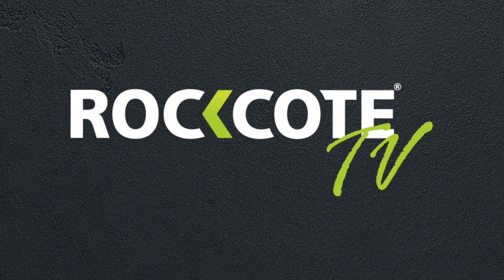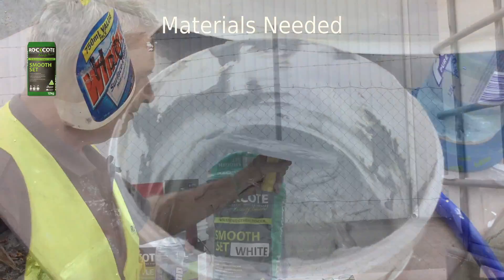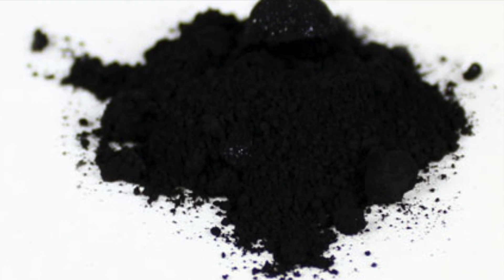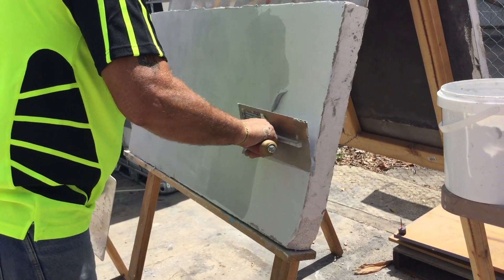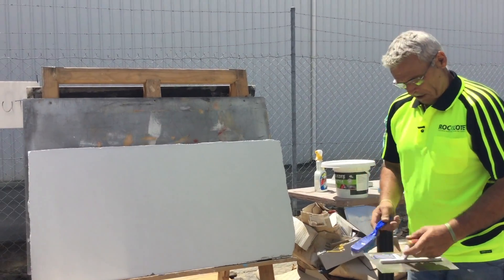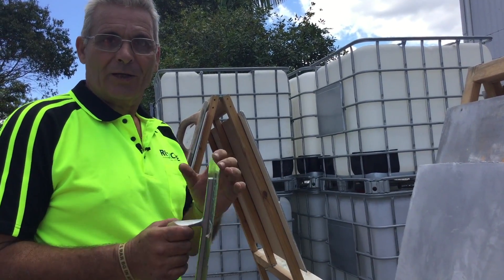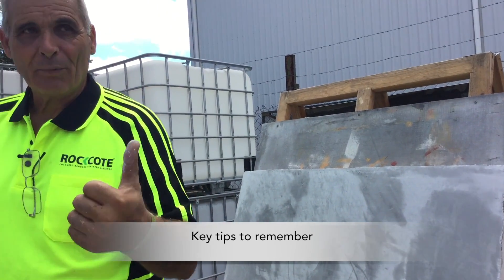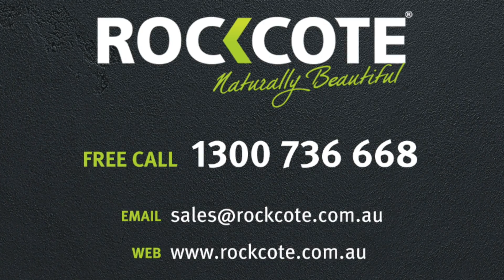How to Achieve a Polished Concrete Look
How to achieve a polished concrete look using ROCKCOTE Smooth Set.